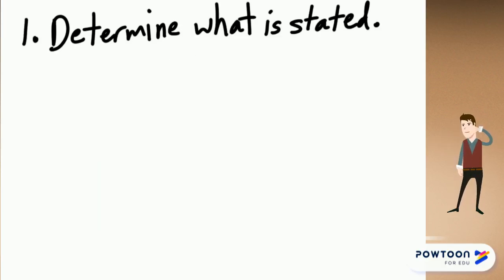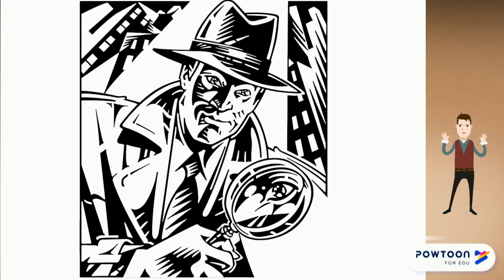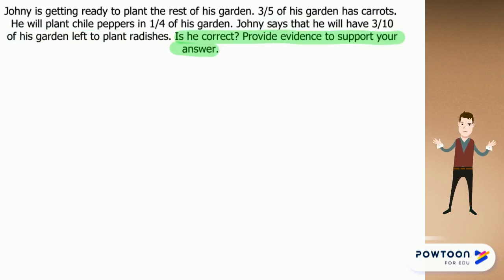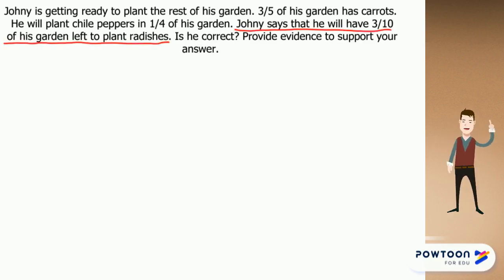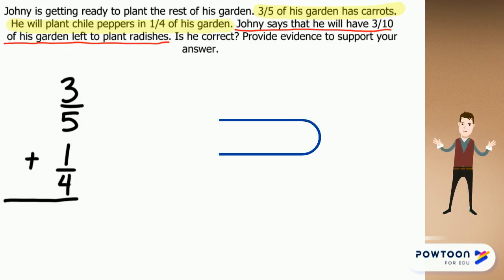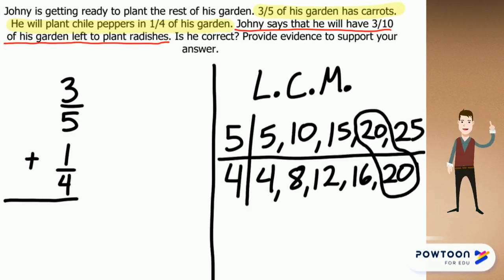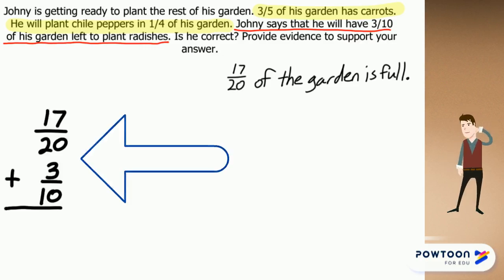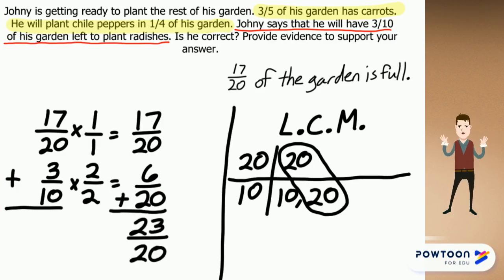Week 4 Lesson 3